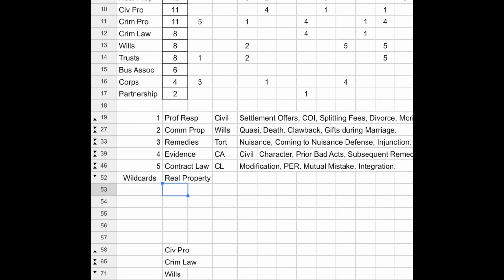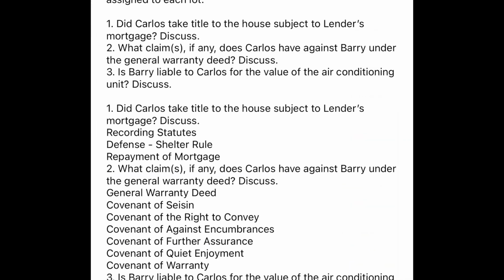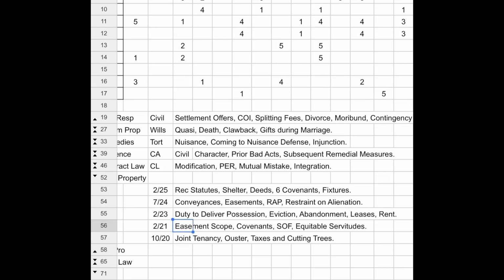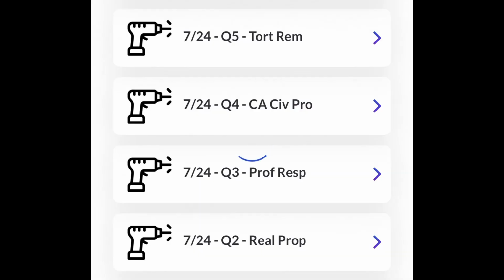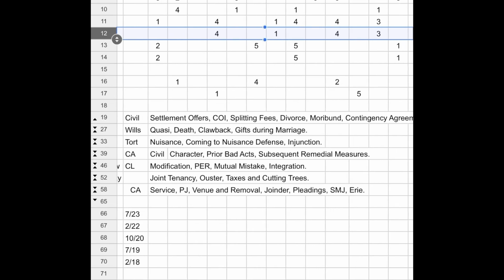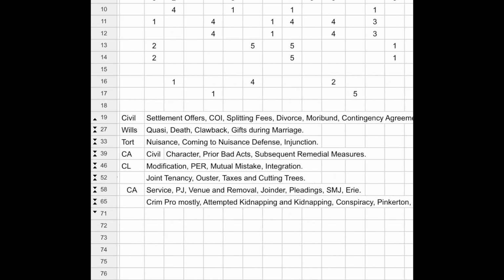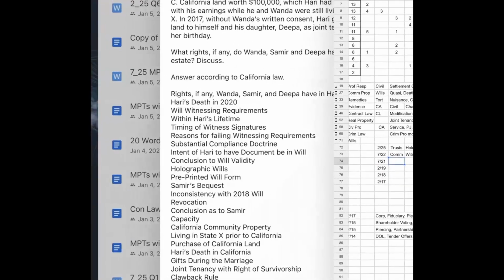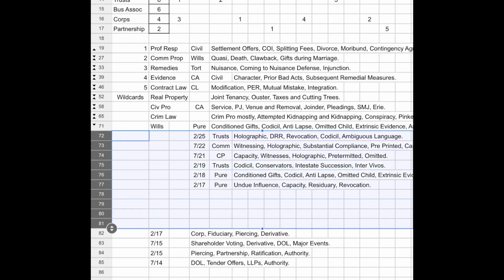Bar Exam Drills Podcast - Ep 031 - February 2026 California Bar Exam WildCard Essay Predictions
Ace the February 2026 California Bar Exam with our detailed wildcard essay predictions based on comprehensive historical analysis.

In this episode of the Bar Exam Drills Podcast, we dive deep into the four key subjects that haven't appeared recently and are prime candidates for testing: Real Property, Civil Procedure, Criminal Law, and Wills.

Using data-driven analysis of past exams dating back nearly a decade, we break down exactly which topics within each subject are most likely to appear based on testing patterns and frequency gaps.

For Real Property, we predict joint tenancy and duty to deliver issues while ruling out easements that have been heavily tested.

For Civil Procedure, we identify California-specific service of process and joinder questions as high-probability topics.

In Criminal Law, we anticipate a conspiracy and kidnapping essay with crossover into Criminal Procedure.

For Wills, we predict a pure Wills essay focusing on extrinsic evidence, anti-lapse, and undue influence, pointing you to specific past exams for targeted practice.

Unlike generic study advice, this video provides specific exam dates to review, exact topics to focus on, and strategic reasoning for why certain subjects are more likely to appear. Whether you're a first-time taker or repeating the exam, these predictions based on historical testing patterns and strategic analysis can help you prioritize your study time effectively in the final weeks before exam day.

Download the Bar Exam Drills app to access all past California essay questions organized by subject and administration date for targeted practice on the topics we predict.